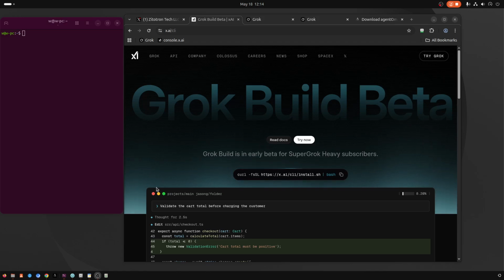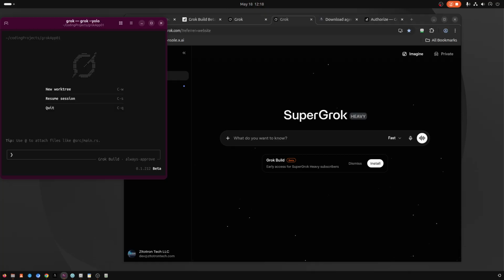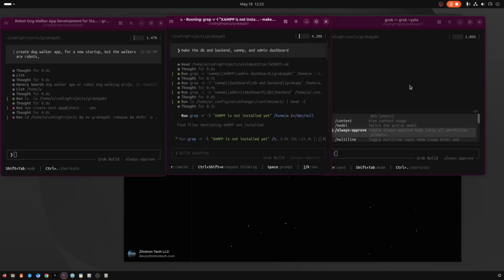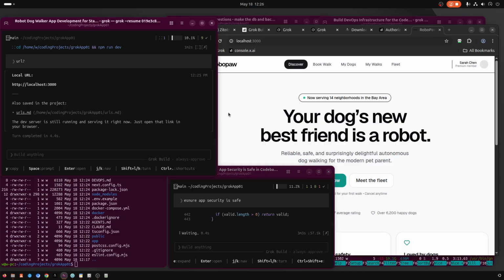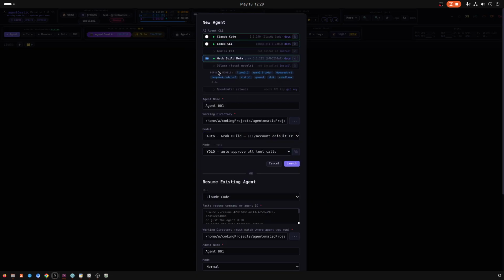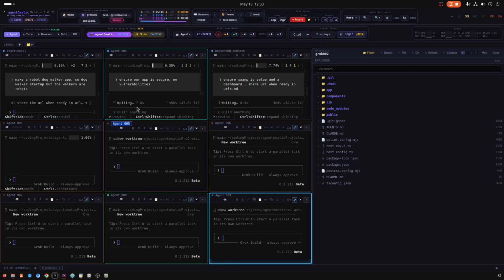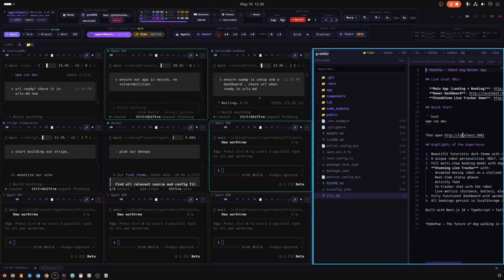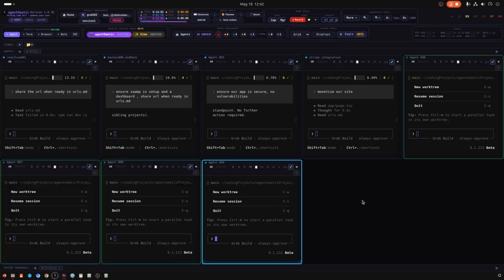Grok Build Agentic Engineering - How To Start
Timestamps:
00:00 - Install Grok Build and authenticate
03:06 - Vibe Coding vs Agentic Engineering principles
03:53 - The Problem (the old way): terminal juggling gets messy
09:12 - The Solution (the new way): Agentic Engineering IDE workflow
11:27 - Name agents and organize the work
13:46 - Track shortcuts, CPU, RAM, GPU, and VRAM
16:32 - Preview the generated app
18:23 - Save sessions and resume projects
19:17 - 100 agents, 1 laptop, on 5 displays.
20:04 - Other Setups - Mac Mini, Mini PC, Windows, Linux, Laptop, MacBook Air, GPU Workstation

Learn how to start Agentic Engineering with Grok Build CLI.
In this tutorial, we teach you how to install Grok Build, which is a CLI, via terminal.
We then show you the traditional agentic workflow, opening dozens of agent CLI's manually.
We then show you the newest 2026 method of agentic engineering which is more productive.

Works on Windows, Mac, Linux.